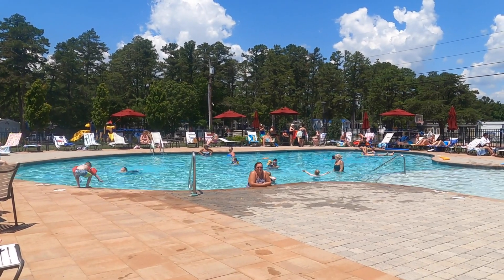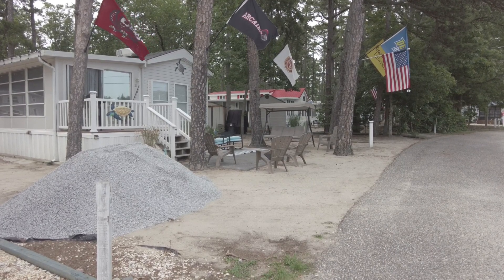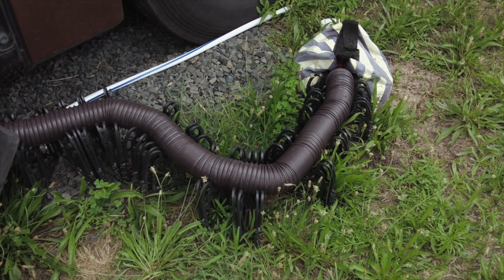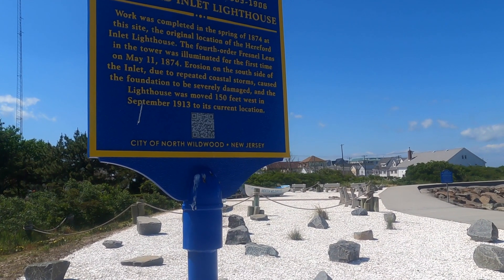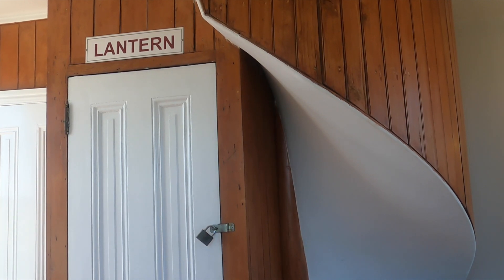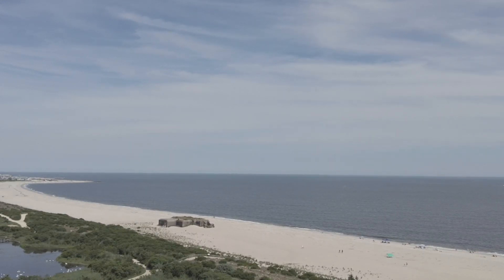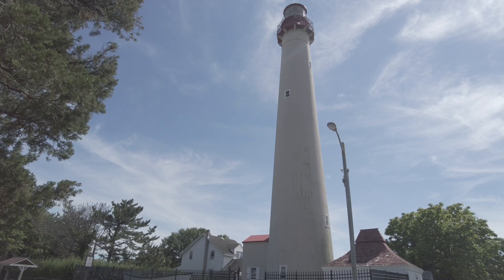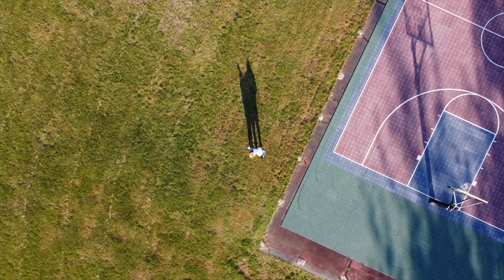Echo Farms, Ocean View, New Jersey, Escape the Chaos of City Life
Echo Farms Campground, Ocean View, NJ (Thousand Trails) is friendly, and provides all the amenities that you would expect from an RV Beach Resort. This RV park features a swimming pool, basketball court, playground and laundry facilities and is within minutes of the Jersey Shore. Join us as we highlight just a few adventures that the Jersey Shore has to offer and share a bit of our life with you.  We visit, Isle City, Wildwoods, Cape May, World War II Lookout Tower, Wreck of the SS Atlantus and the Cape May Lighthouse. Escape the Chaos of City Life with a Trip to Echo Farms Campground and the Jersey Shore

CHAPTERS:

00:00 Welcome to Echo Farms
00:11 Echo Farms Campground Tour
01:11 The Pool Area
01:32 The Playground
01:47 The Rec Hall
03:23 The Bath House
03:29 The Laundry Facility
04:02 The Roads
04:37 The Dumpsters
04:43 Storage Lot
04:49 Transient Sites
05:04 The Dump
05:11 Our Site
05:42 Bicycle Repair
05:54 Isle City, New Jersey
06:31 Wildwoods, New Jersey
07:14 Hereford Inlet Lighthouse
09:20 Sunset Beach, New Jersey
09:28 USS Atlantis
10:25 Fire Control Tower Number 23
13:19 Cape May lighthouse
14:15 Echo Farms Cellular Service Report

If you would like a tour of our Truck Camper and Monaco RV by Dori & Mena check out this link:

We're Mary and Fred! In 2020, we transitioned from part time RVing to full time and travel the country looking to help the nomadic community. We explore, experience and educate, because it's not too late to believe in Jesus.